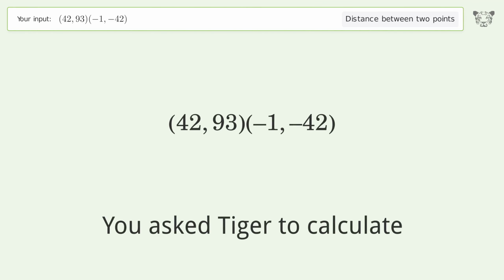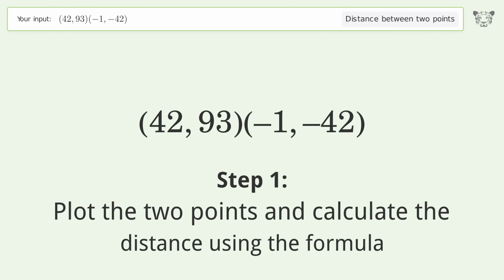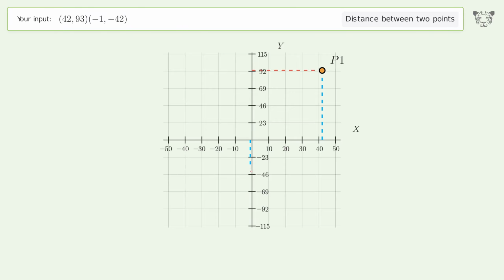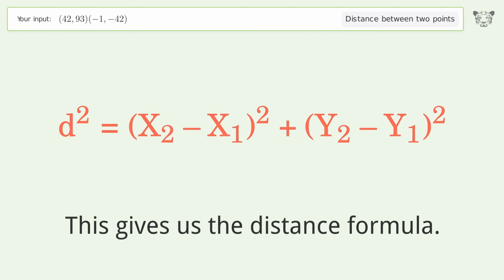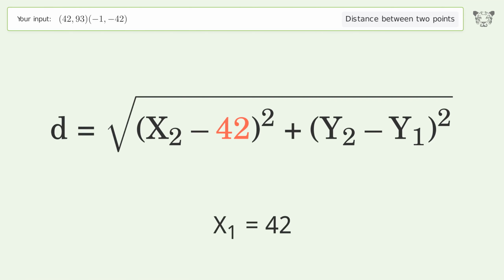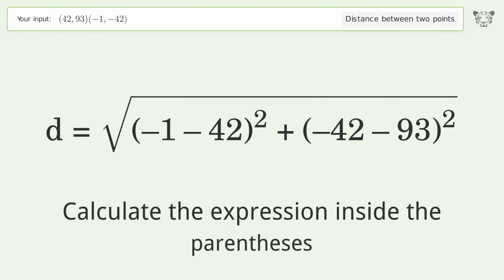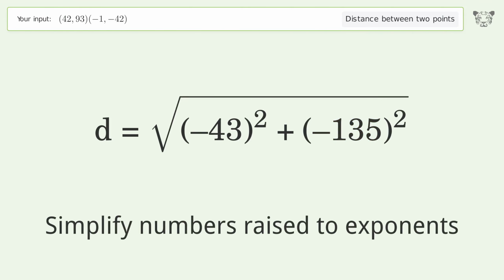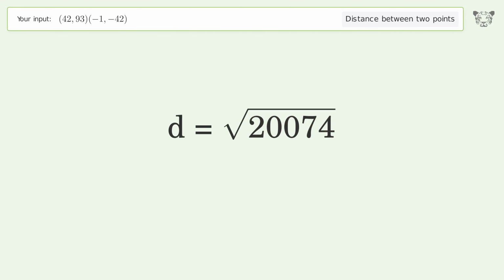Find the distance between two points p1 (42,93) and p2 (-1,-42): Step-by-Step Video Solution